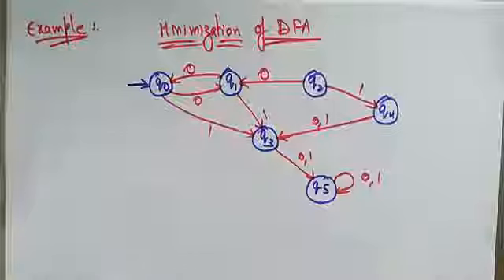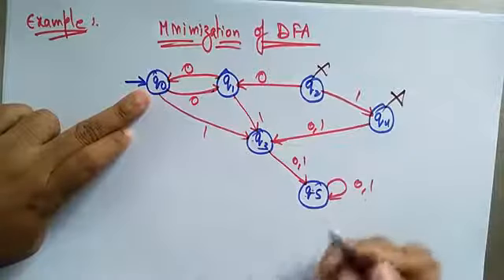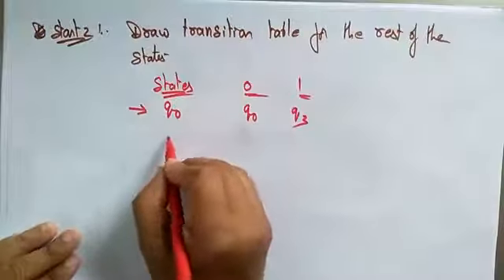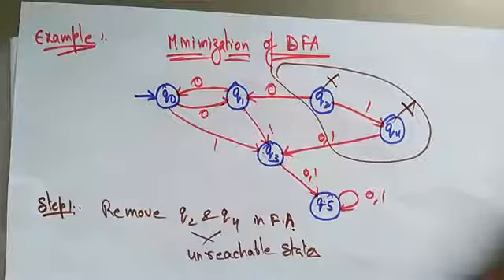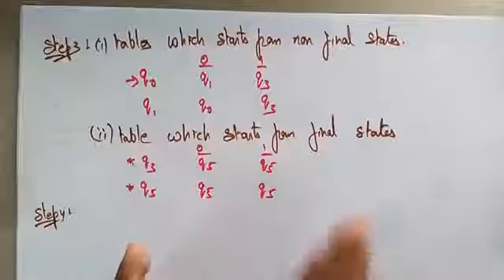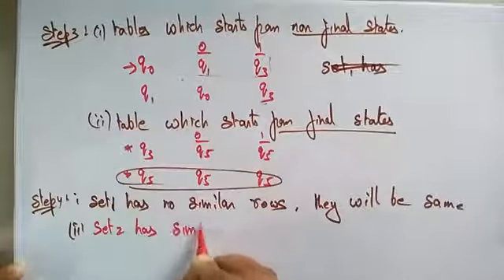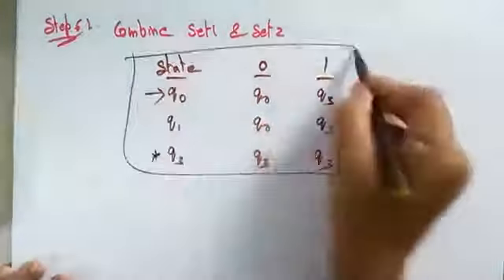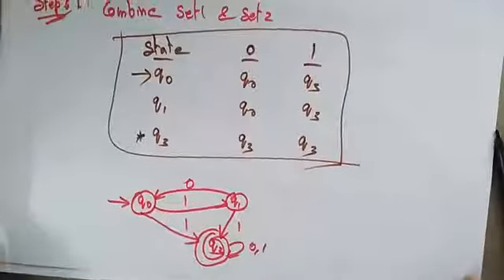minimization of DFA example ll TOC ll Lec 24 ll (computer science engg...)